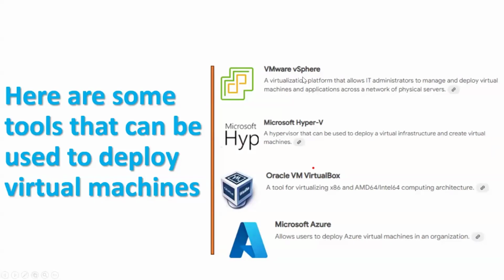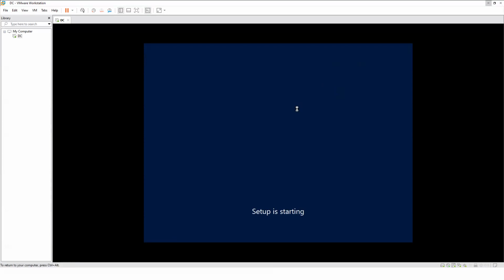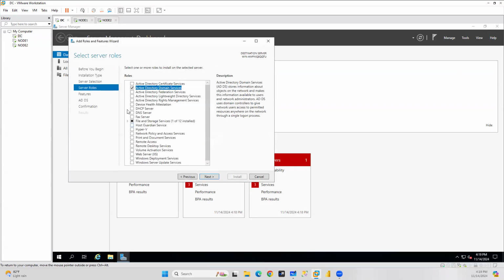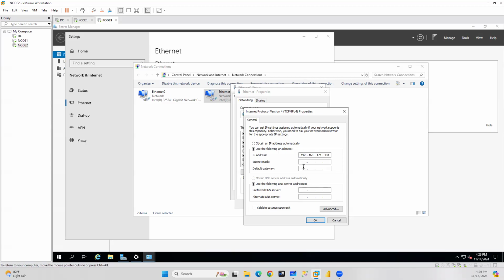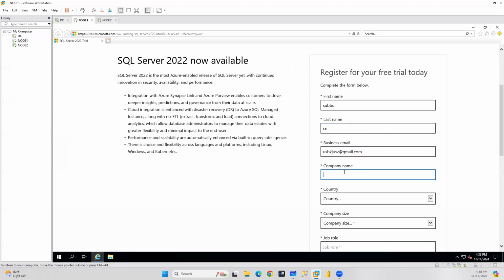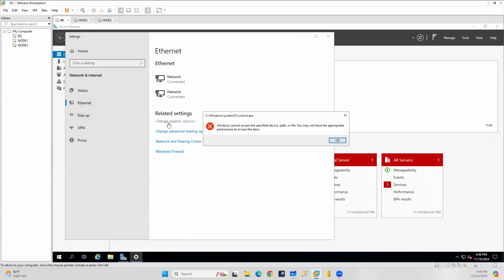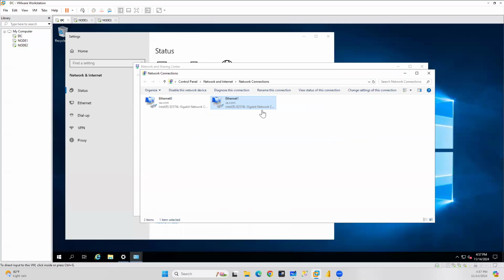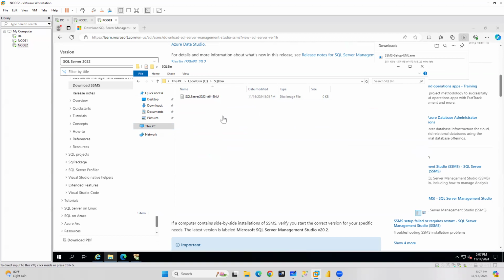SQL LAB: How to deploy Virtual Machines on VMware worksation | Windows Server 2019 |Active Directory